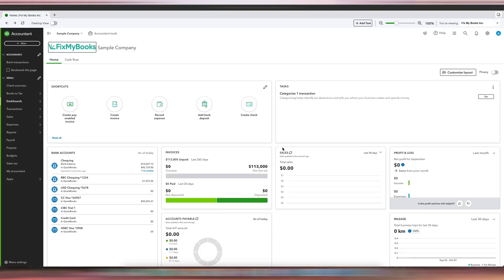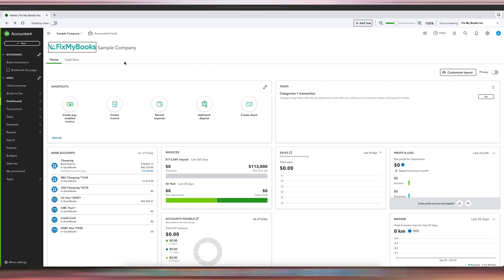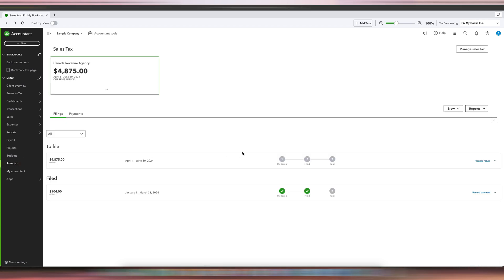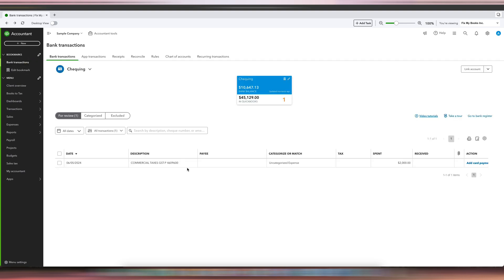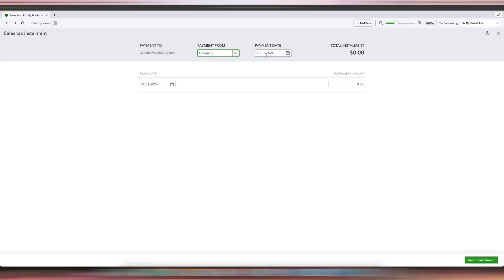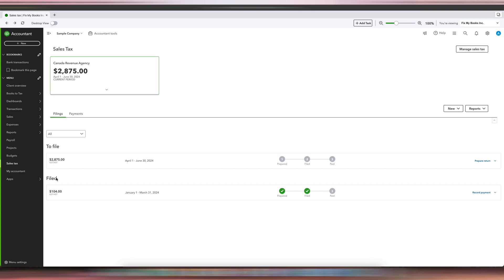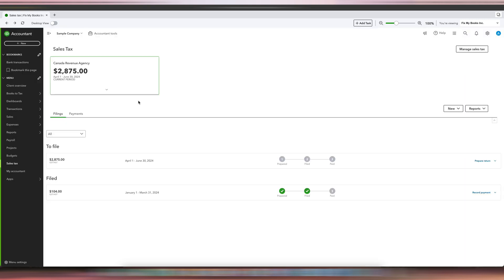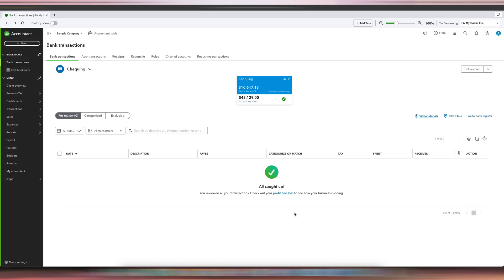QuickBooks Online Recording GST HST Instalment Payments Made EASY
In this step-by-step tutorial, you’ll learn how to record a GST/HST instalment payment in QuickBooks Online specifically for Canadian businesses. Keeping your taxes organized is essential for accurate bookkeeping and tax filing, and this video will guide you through the simple process of entering your GST/HST payments properly.

Whether you’re a small business owner, bookkeeper, or accountant in Canada, this guide is perfect for ensuring your instalment payments are correctly recorded to avoid any mistakes with the CRA (Canada Revenue Agency).

✅ In this video, you’ll learn:
How to navigate QuickBooks Online to enter your GST/HST instalments
How to match payments to the correct accounts